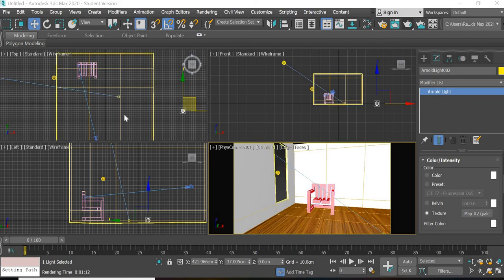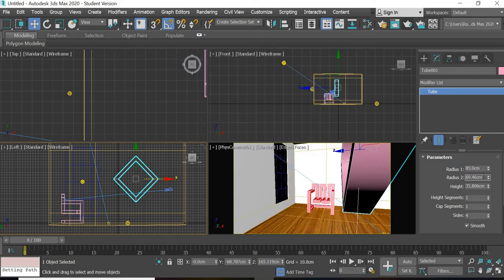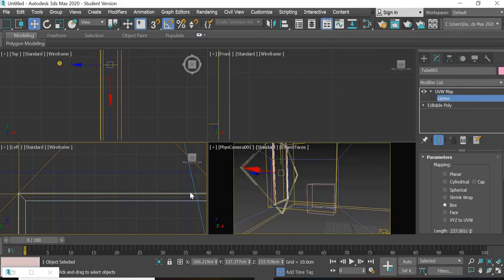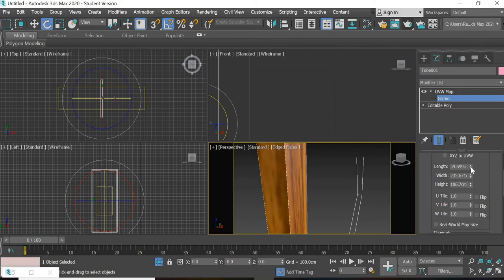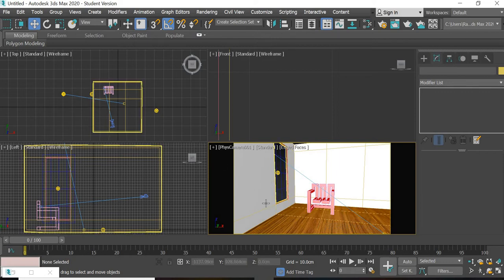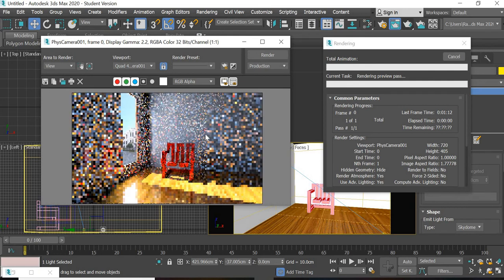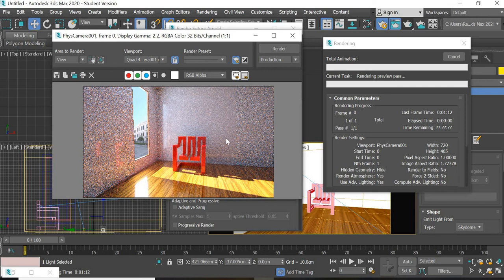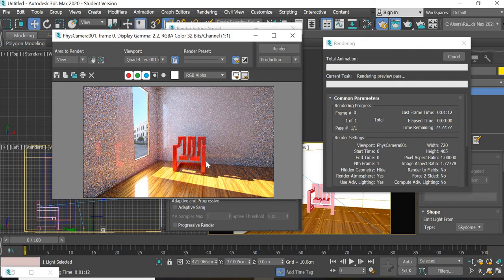3DS Max 2020, Arnold Rendering, Interior Scene, #2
In this tutorial you will learn how to use arnold renderer to create an indoor scene.
you will learn:
1. how to create a room with a window having wooden frame and glass panel.
2. how to import another object from a 3ds max file.
3. how to setup camera and work with exposure value.
4. how to add various arnold lights to create a daylight system.
5. how to setup the light exposure values and hdri image to reduce noice and create good lighting in the scene.
6. how to setup render settings to reduce noise.
7. how to edit the image in photoshop to reduce noise.